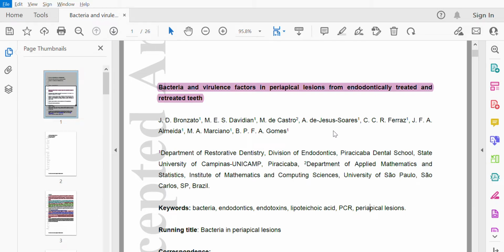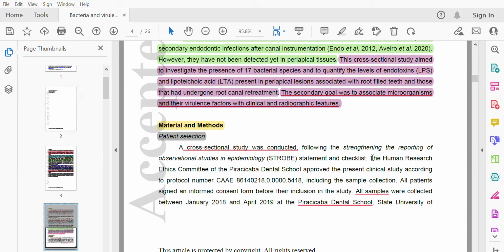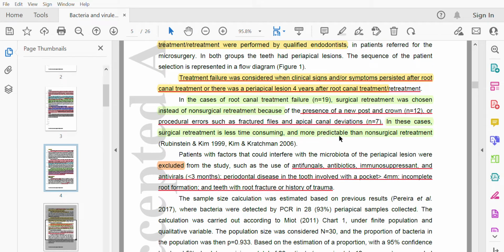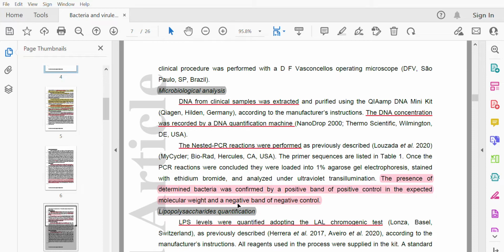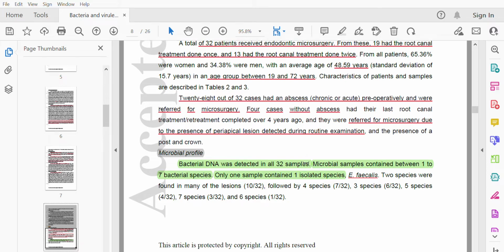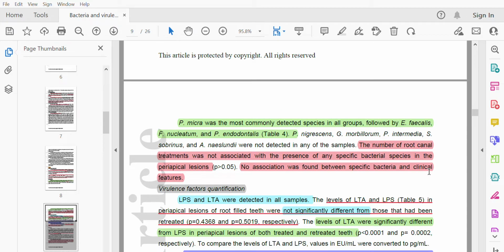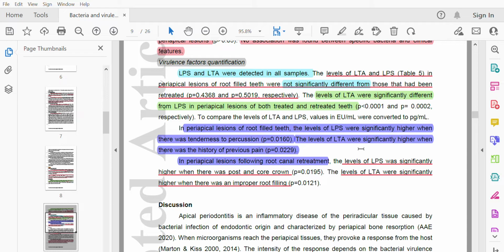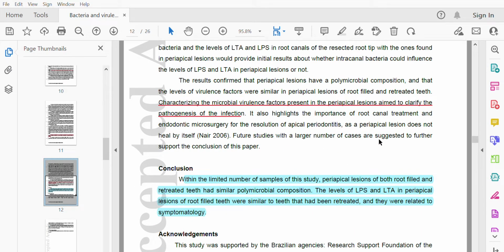Bronzato & Gomes et.al.2021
Bacteria and virulence factors in periapical lesions associated with teeth following primary and secondary root canal treatment